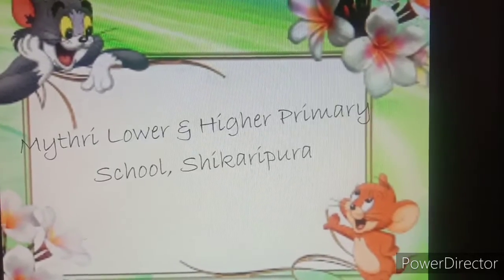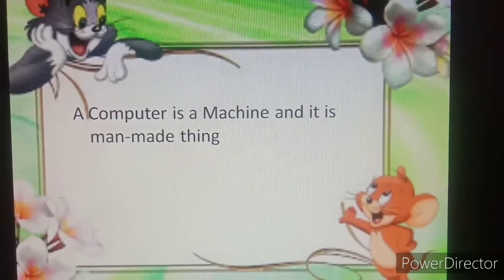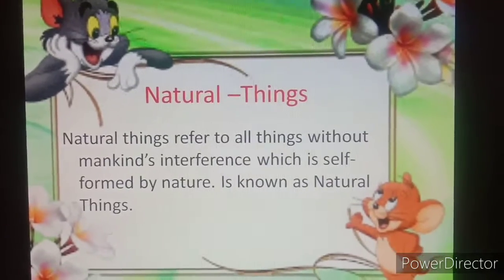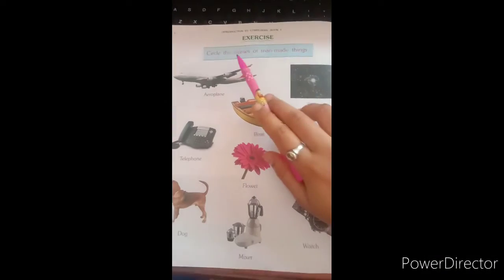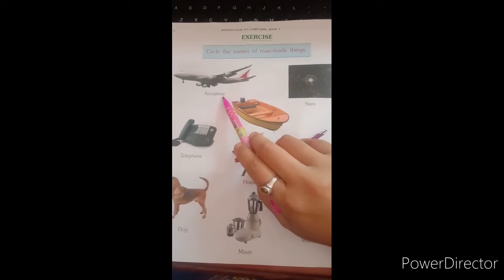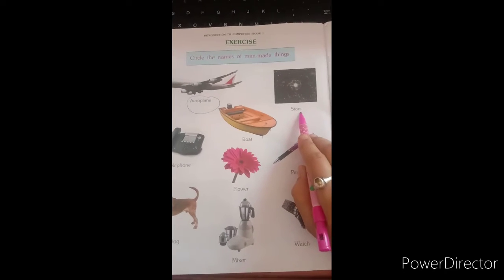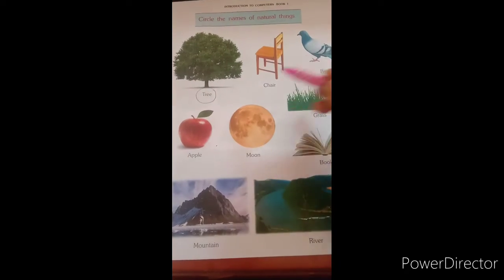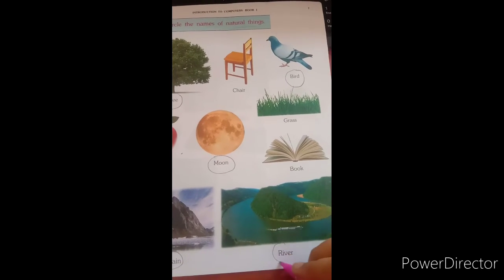1st Computer Lesson -1 WHAT IS A COMPUTER Class by Vishalu M.Y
1st Computer Lesson -1 WHAT IS A COMPUTER Class by Vishalu M.Y